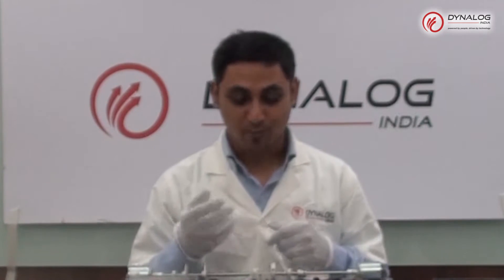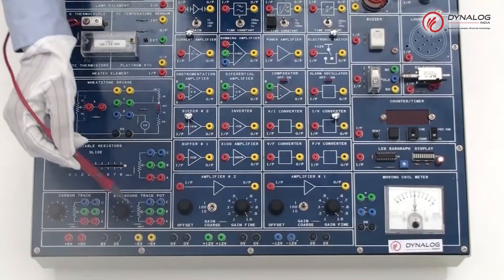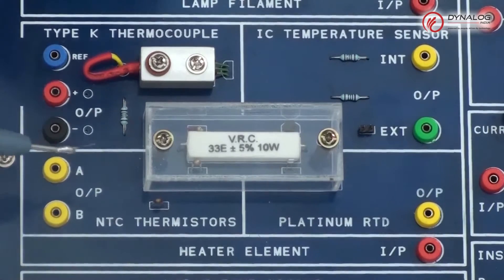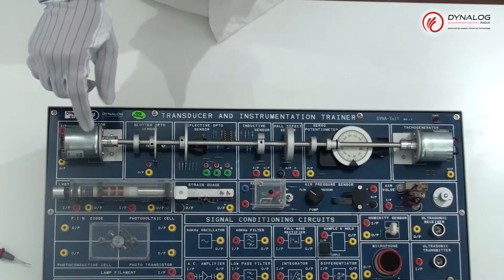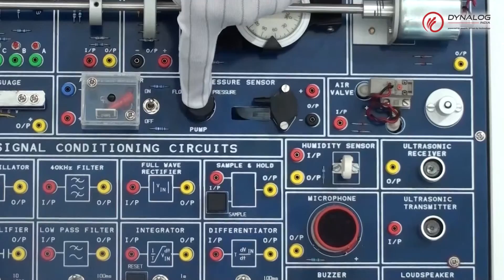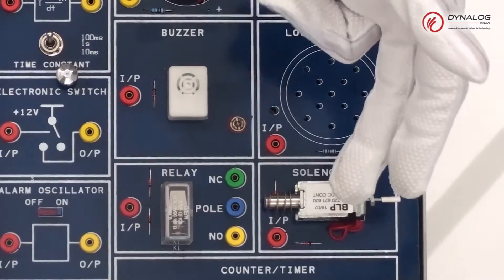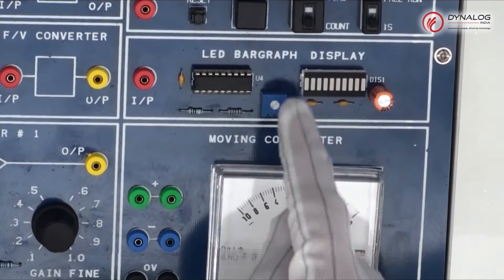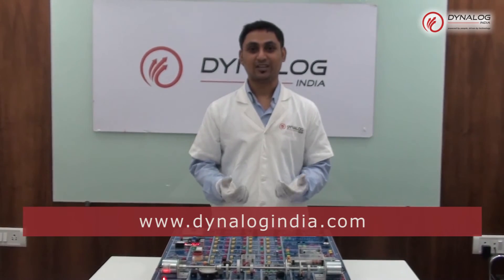Transducers and Instrumentation Trainer (Dyna-TnIT)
The Dyna-TnIT Transducers & Instrumentation Trainer introduces students to input sensors, output actuators, signal conditioning circuits & display devices through a wide range of hands-on practical activities.

Unique, First-in-Class, self contained trainer has all the necessary power supplies, light sources and compressed air supplies to carry out a wide range of hands on experimental work.

It is possible to build and test complete Closed Loop Control Systems for Rotary Speed & Position making the trainer ideal for use in a control engineering teaching.